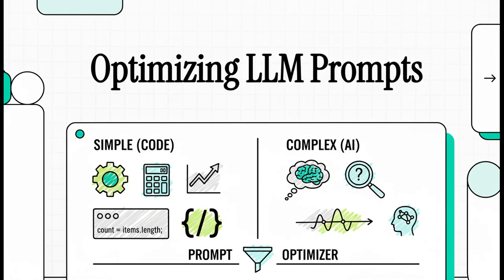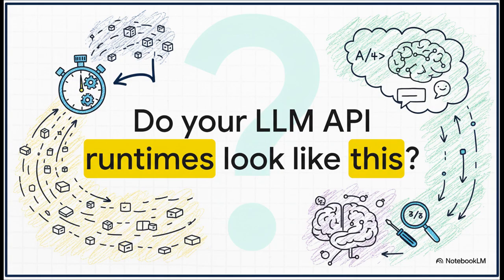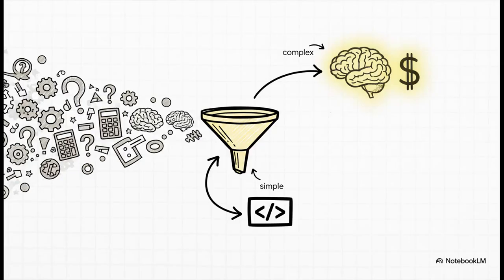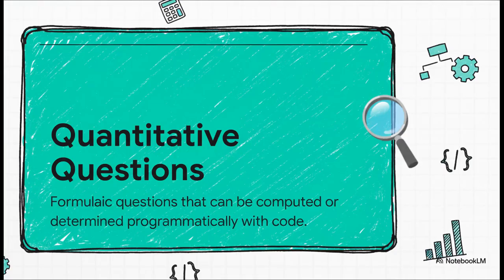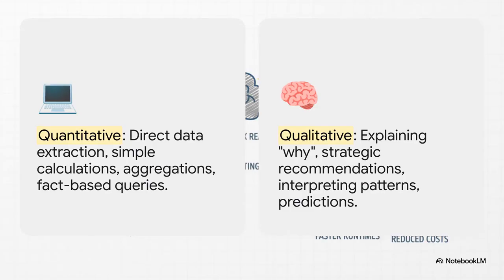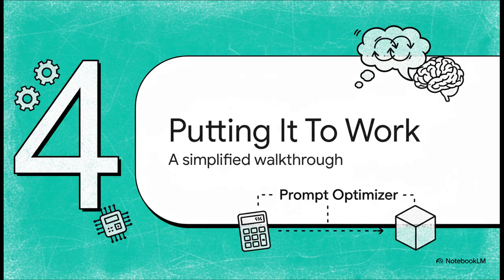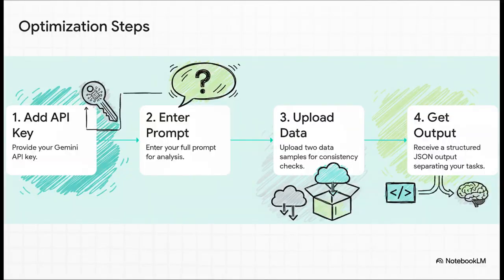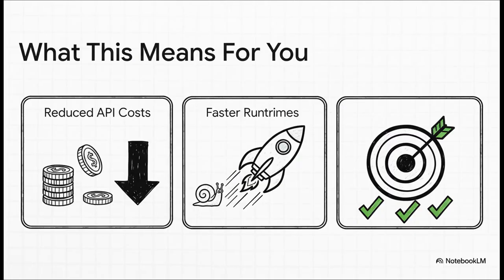Optimizing Your LLM Prompts: The Prompt Engineering That No One Talks About - Yet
Are you sending every part of your prompt to the LLM — even the parts that don’t need AI? 😱 You're probably wasting tokens, runtime, and money.

In this video, we break down how our Prompt Optimizer Tool helps you separate quantitative (code-solvable) tasks from qualitative (LLM-worthy) ones — so you can:
✅ Cut down your LLM API costs
✅ Reduce inference time
✅ Improve response reliability
✅ Build smarter, faster AI workflows

This is Prompt Engineering done right.